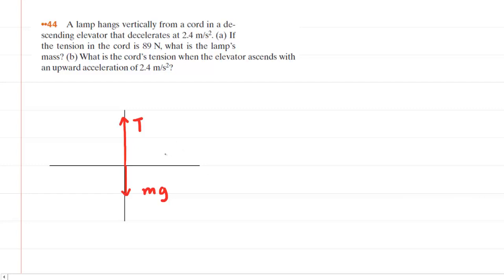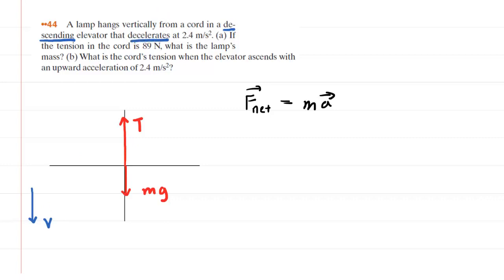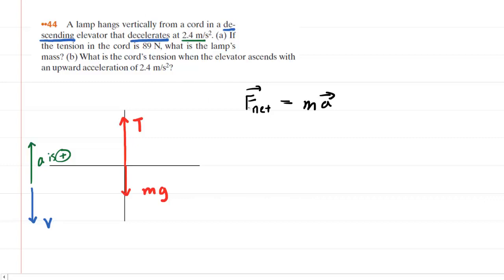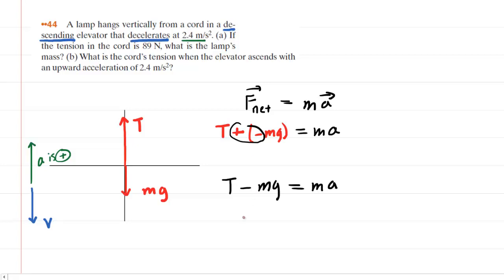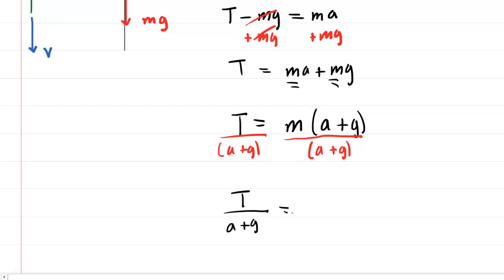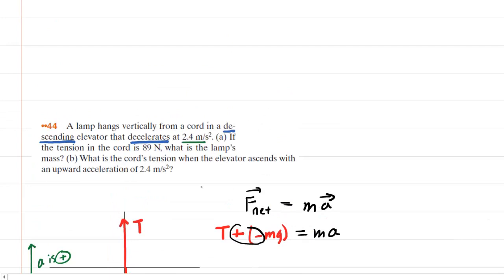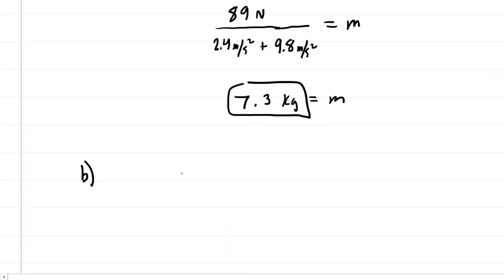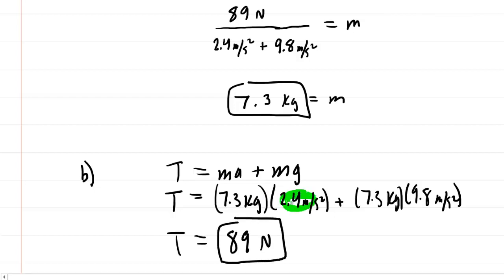A lamp hangs vertically from a cord in a descending elevator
A lamp hangs vertically from a cord in a descending elevator that decelerates at 2.4 m/s^2. (a) If the tension in the cord is 89 N, what is the lamp's mass? (b) What is the cord's tension when the elevator ascends with an upward acceleration of 2.5 m/s^2?